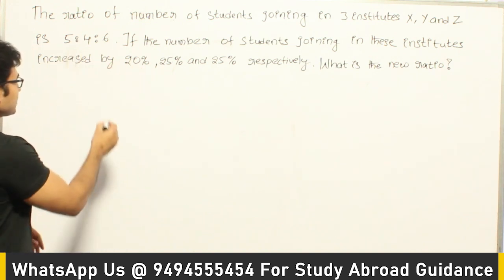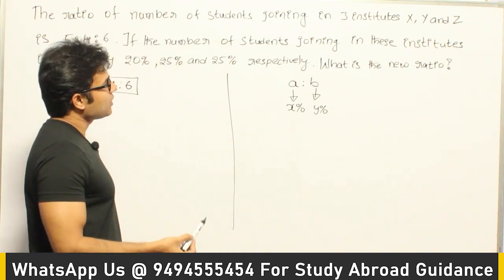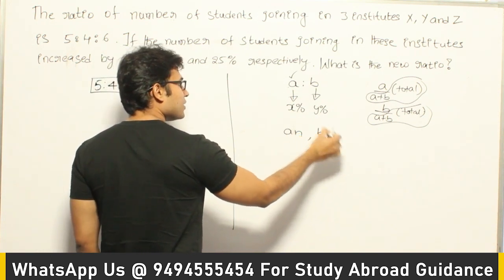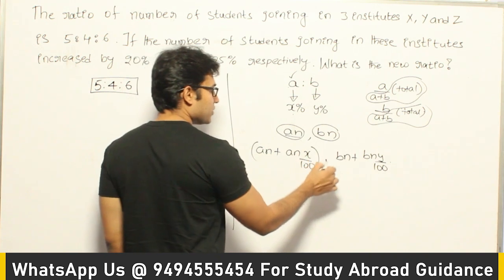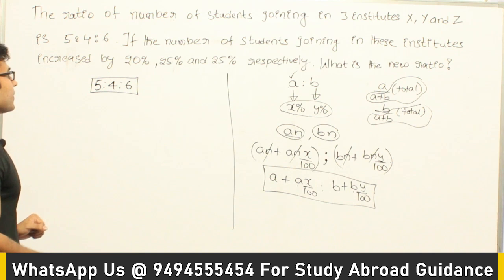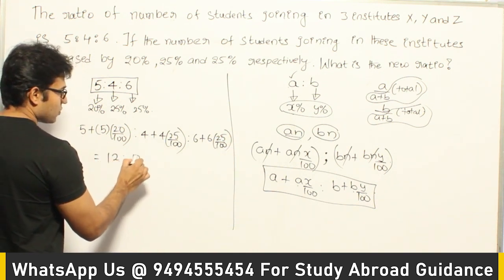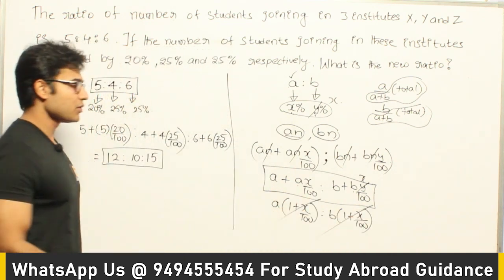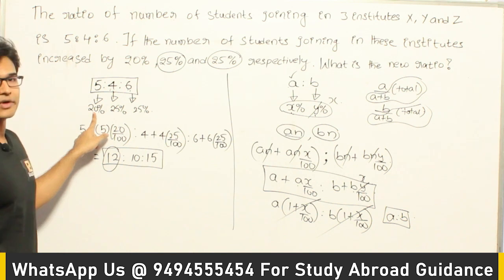Aptitude | Ratios & Proportions | Example 5 on Ratio & Proportions | Ravindrababu Ravula